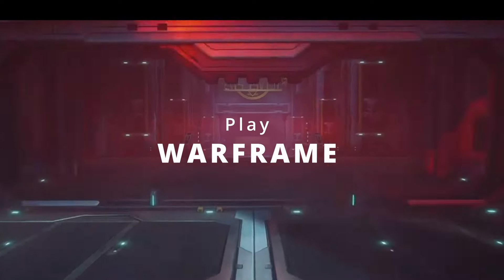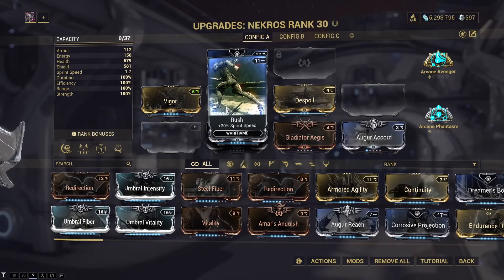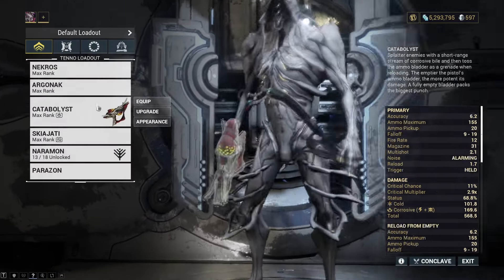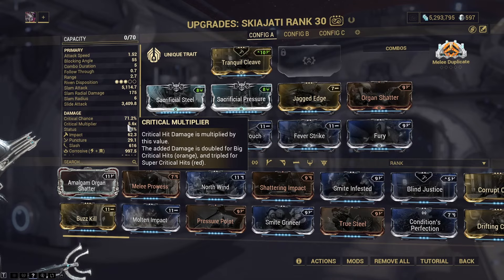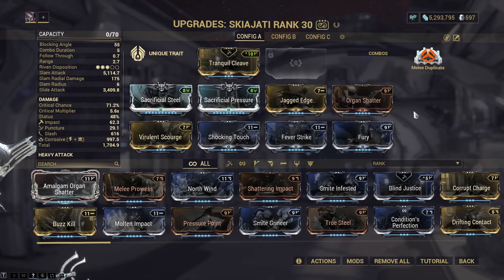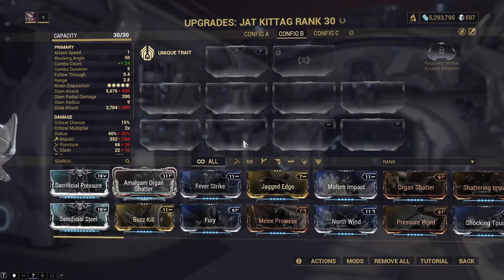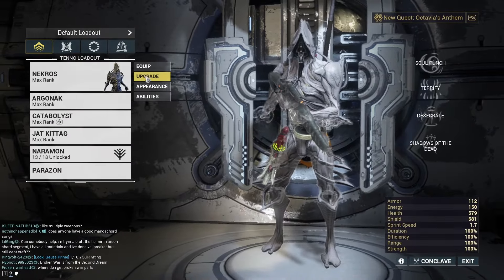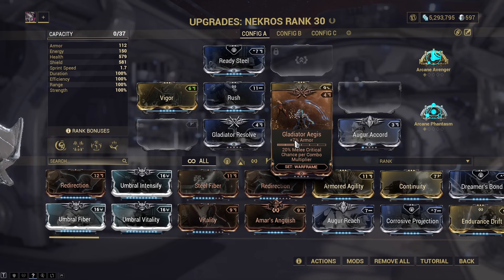Must Have Mods for EVERY Warframe and Weapon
Let's take a look at Mods
Using these Melee Mods in every warframe
Warframe New Player in 2024
March 2024

Just starting Warframe in 2023
For our Warframe we add
Gladiator Aegis +40% Armor  +10% Crit Per Combo Multiplier
Gladiator Resolve +40% Health  +10% Crit Per Combo Multiplier
Rush +30% Sprint Speed

Using Mods from the Gladiator Set which you can get doing Cetus Bounties
in the Plains of Eidolon on Earth
Cetus Level 20-40 Bounties for:
Gladiator Aegis, Gladiator Finess, Gladiator Might, Gladiator Vice

Cetus Level 30-50 Bounties for:
Gladiator Resolve and Gladiator Rush

Rush Mod from Earth Mantle, or random drops from enemies.
Corrupted Mods from Orokin Vaults on Deimos if you want to try a
Heavy Attack Combo Setup.

Aura Mods with Nightwave Credits change weekly,
so check on Nightwave in your Orbitor.

--- Champion Baby ---
Online Game Strategy